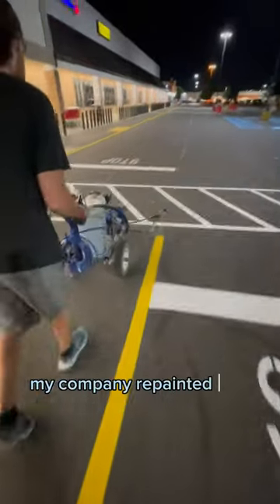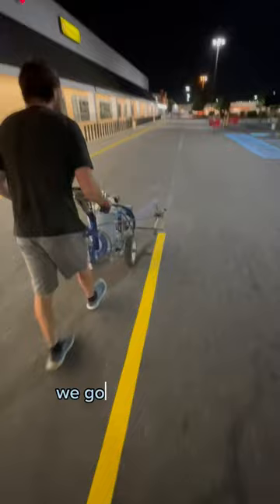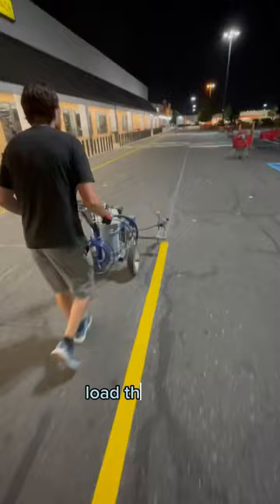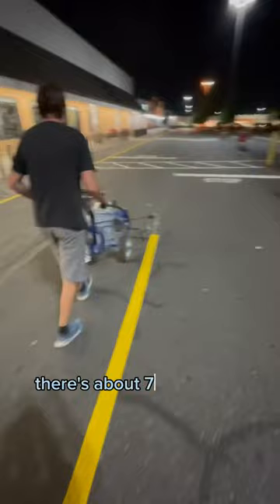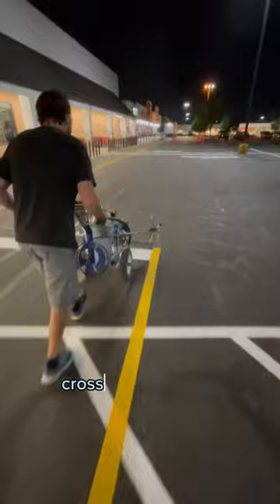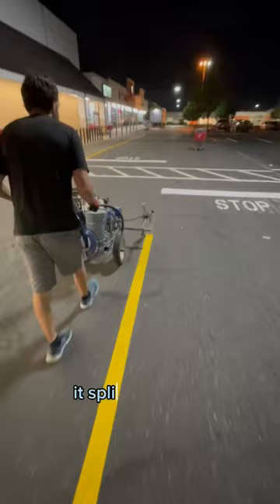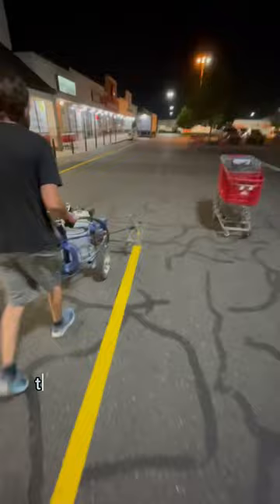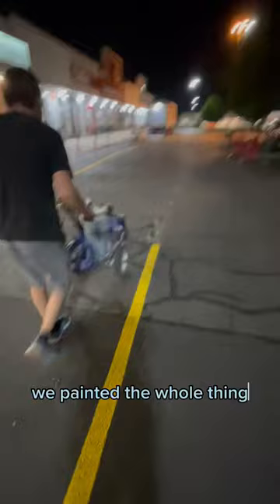How to Paint MASSIVE Parking Lots 🎨